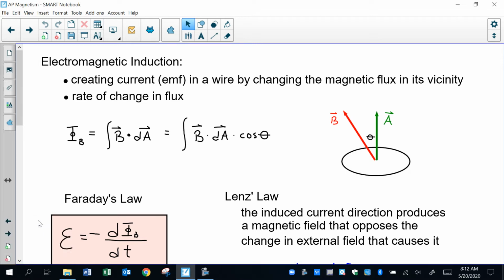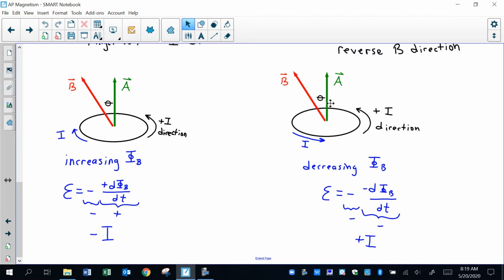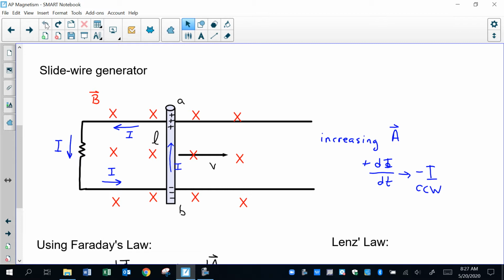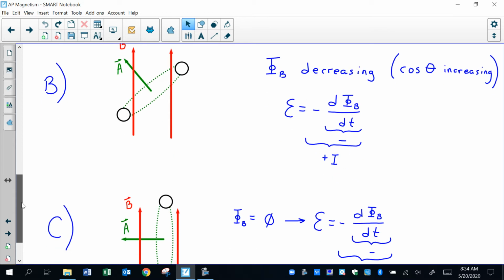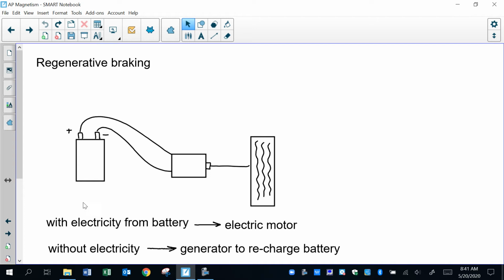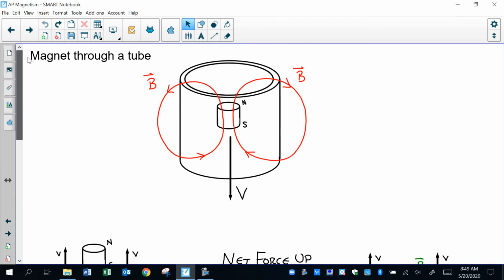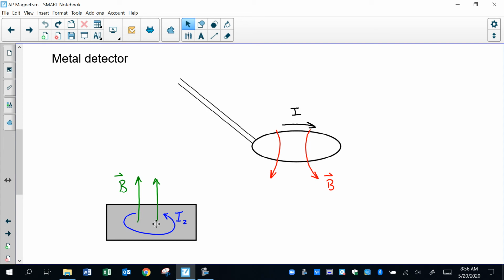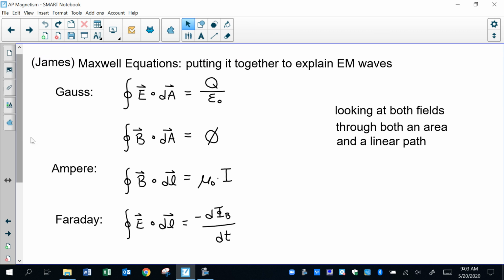Electromagnetic Induction notes